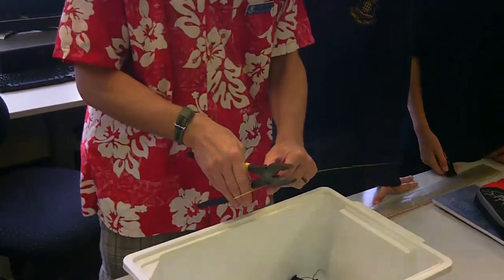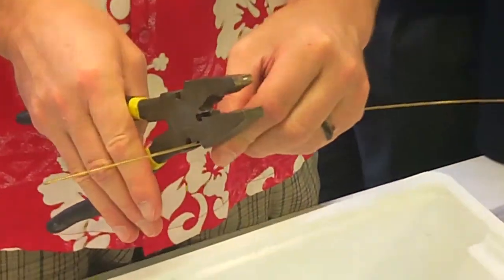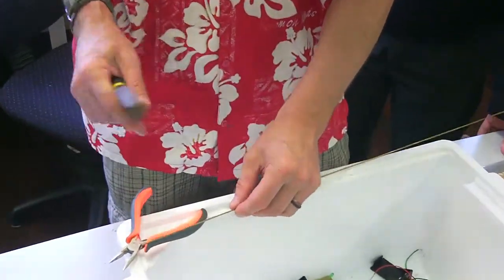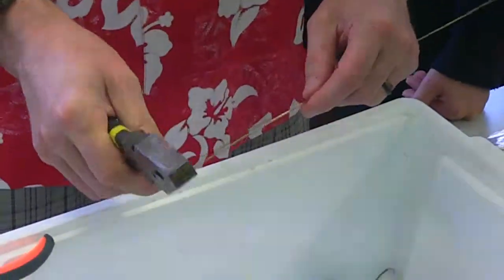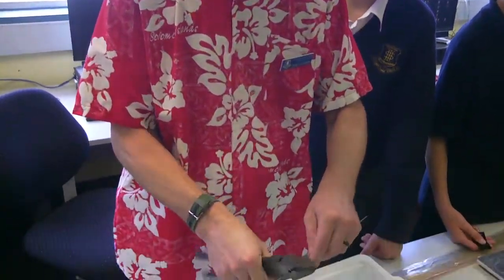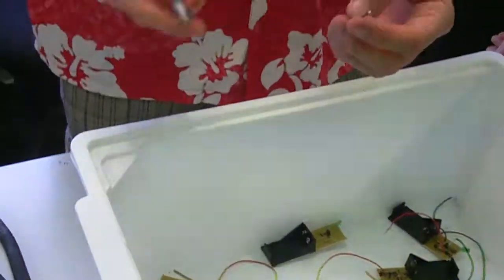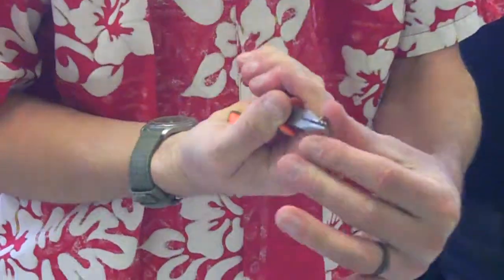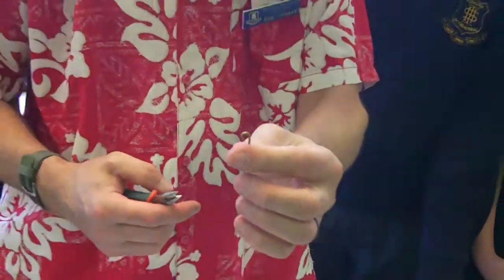Make a probe! For D&T Electronics - GIHS.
A short video on how to make the probes for Glenunga's Year 8 Moisture Sensor.  (The quick way...)